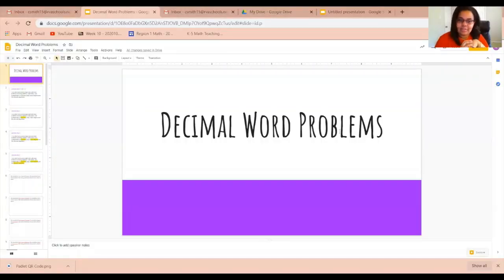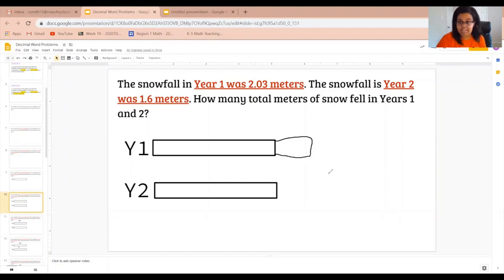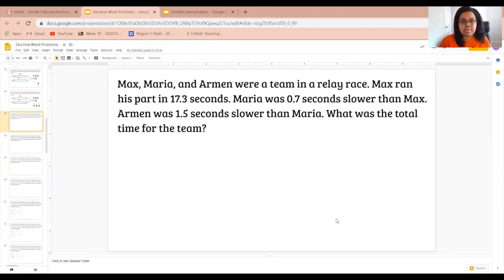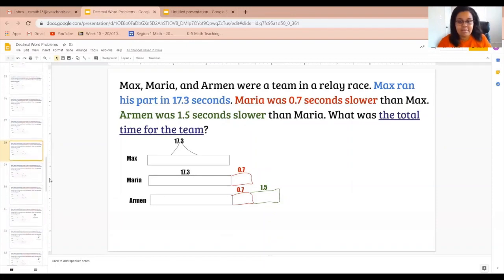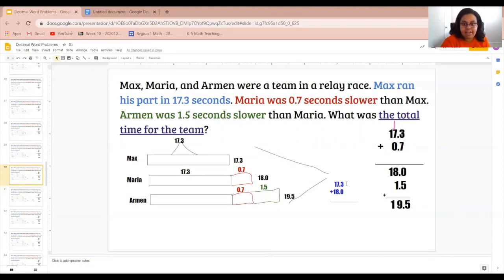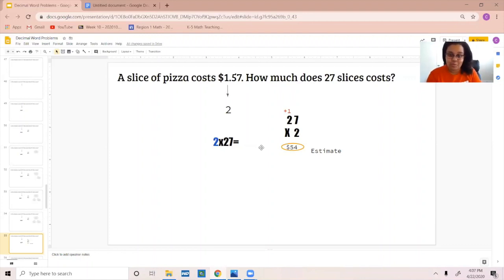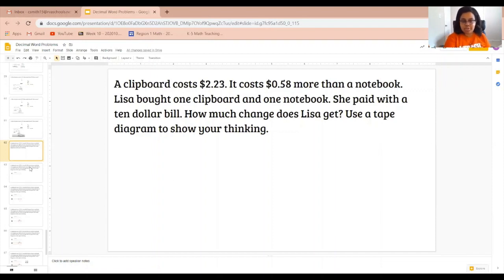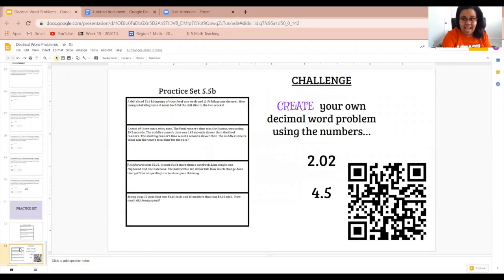RPS 5thMath DecimalProbSolv #4